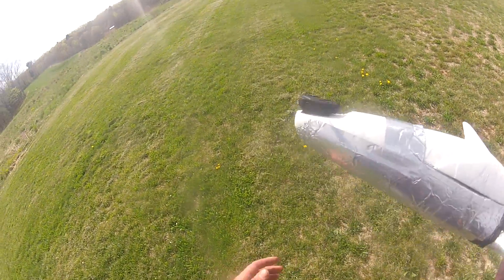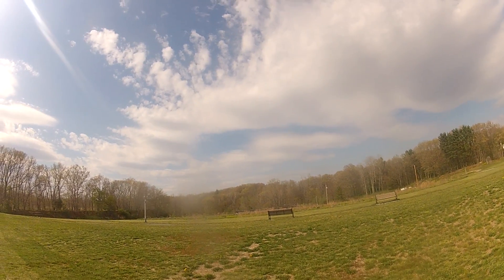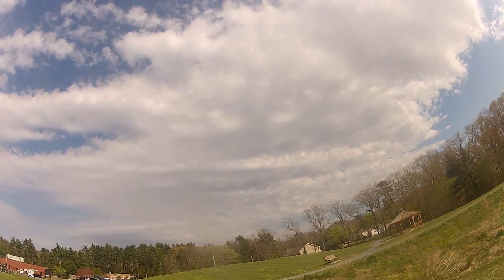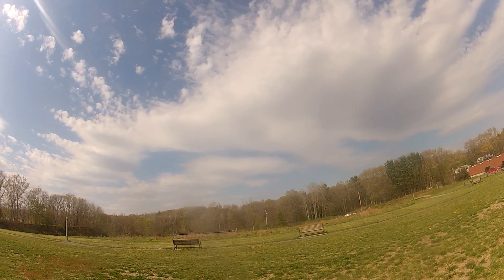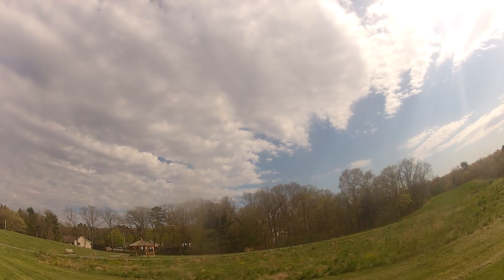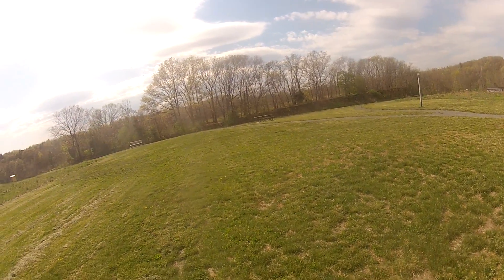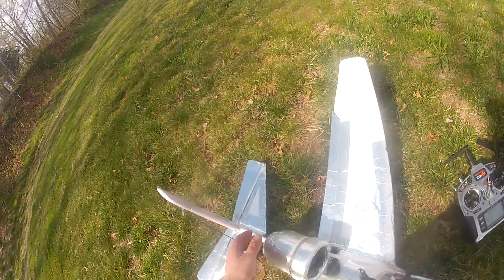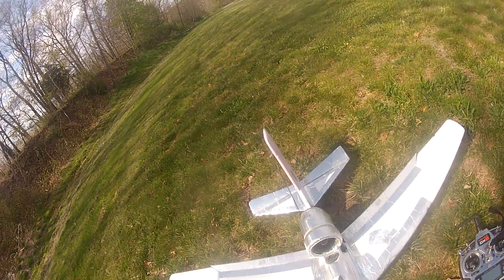4th flight of the EDF air hog. (part 7) WORLDS FASTEST AIR HOG!!!!!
so it is a 6 bladed 70mm EDF running on 6c with 65c thunder power lipos